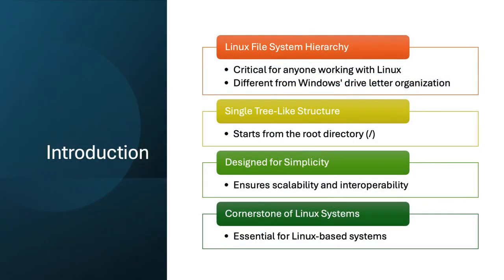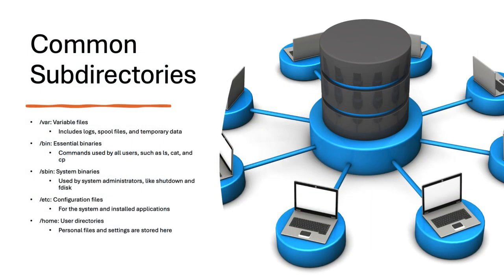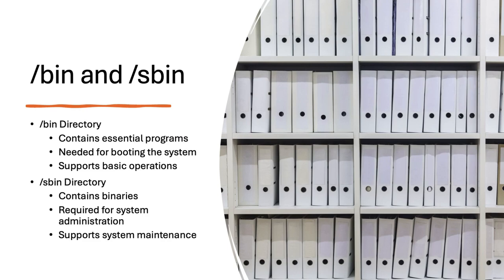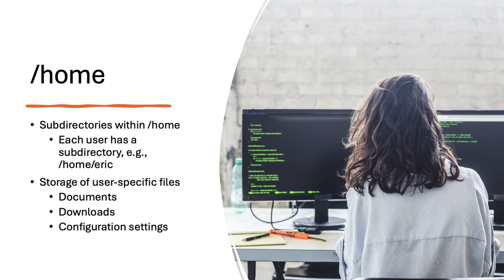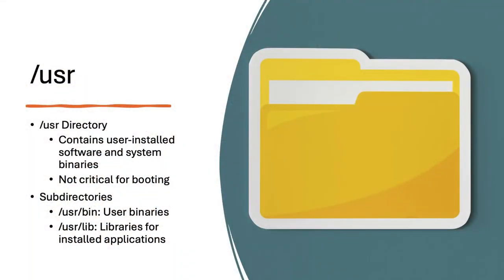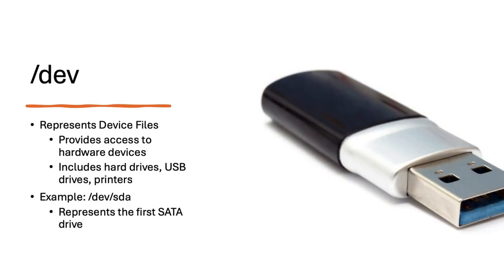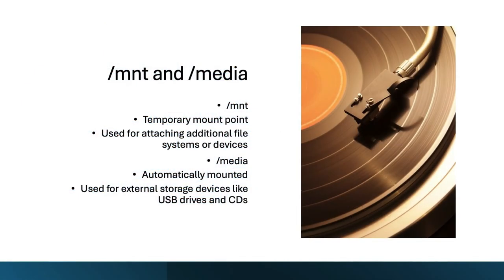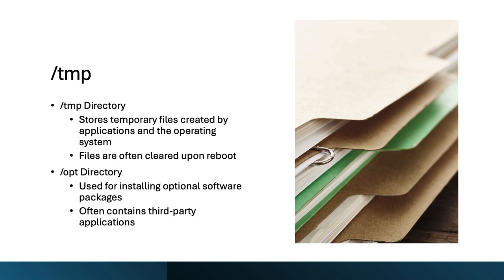Understanding The Linux File System Hierarchy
Ever wondered how the Linux file system is organized? 🐧 In this video, we’ll break down the Linux File System Hierarchy and explain how it all works. Whether you’re a beginner or looking to deepen your knowledge, this guide will help you navigate and understand the structure of Linux directories.

What You'll Learn:
✅ The purpose of key directories like /root, /home, /etc, /var, /usr, and more
✅ How the Linux file system is organized and why it matters
✅ Tips for navigating the file system using the terminal
✅ Best practices for working with files and directories

By the end of this video, you’ll have a solid understanding of how Linux organizes its files and where to find what you need. Mastering the file system is essential for becoming a Linux power user! 🚀

💬 Join the Discussion:
What part of the Linux file system do you find most confusing?